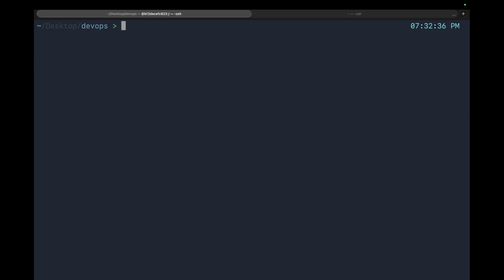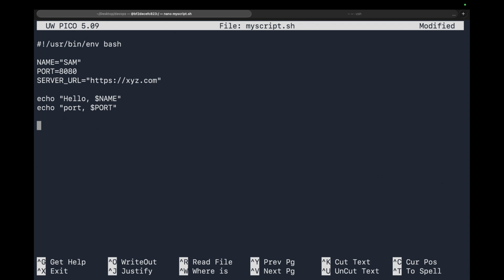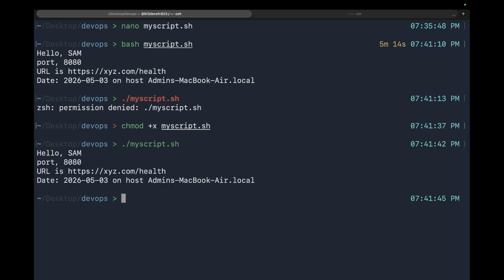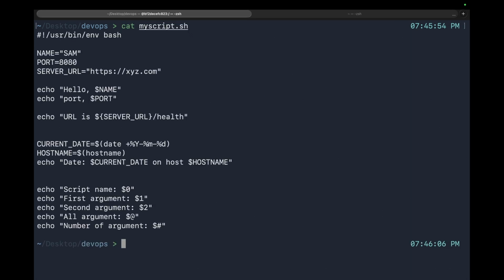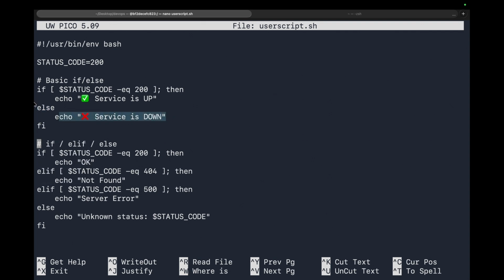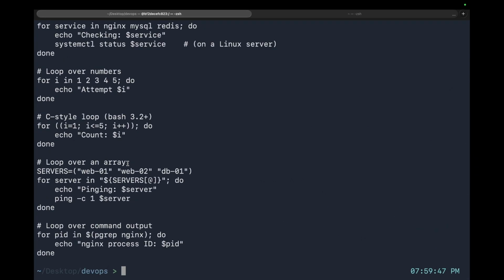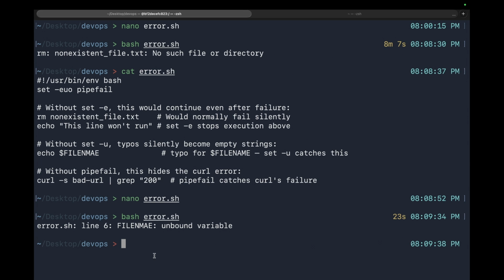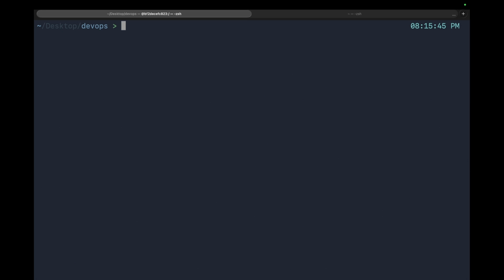Bash Scripting Basics: Variables, Loops & Error Handling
Automation is the heart of DevOps, and Bash is the language that makes it happen. In this beginner-friendly tutorial, we cover the absolute essentials of Bash scripting. We won't just look at theory—we are going to build a real-world, functional "Health Check" script from scratch that pings a URL and reports if it's UP or DOWN.

What you’ll learn:

The Anatomy of a Script: Understanding the shebang (#!/bin/bash) and how to make your files executable.

Handling Data: How to set variables, read user input, and use positional arguments ($1, $2) to make your scripts dynamic.

Logic & Flow: Writing if/else conditions and for loops with practical, real-world examples.

Bulletproofing Your Code: Understanding exit codes ($?), the echo command, and how to use set -e for strict error handling so your scripts fail safely.